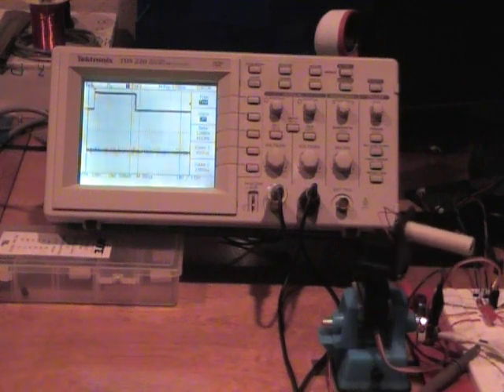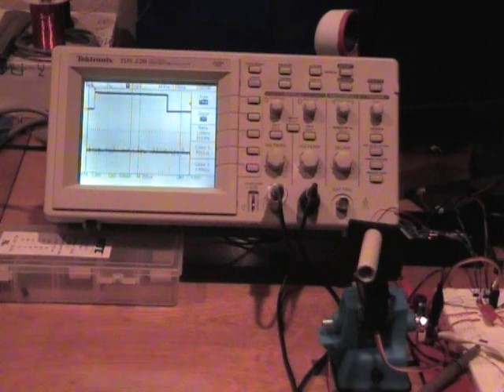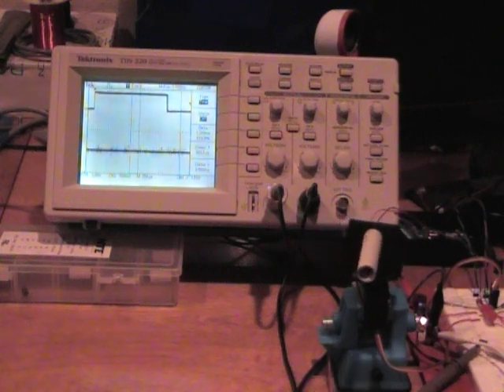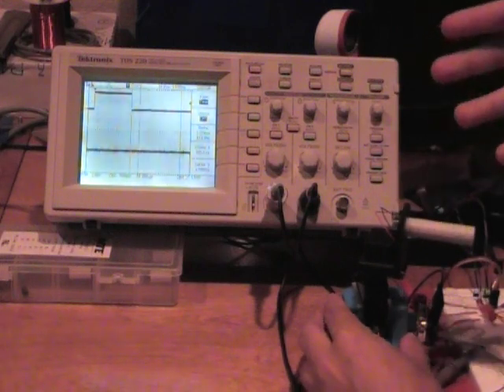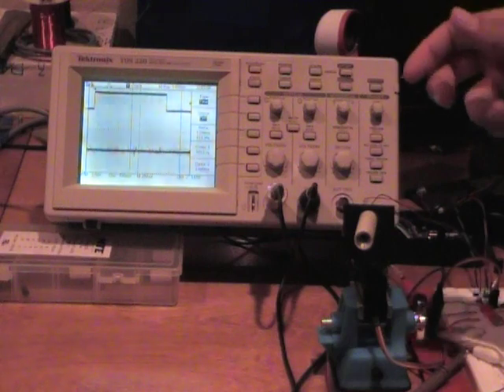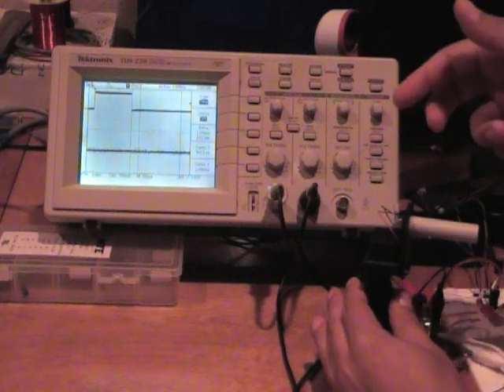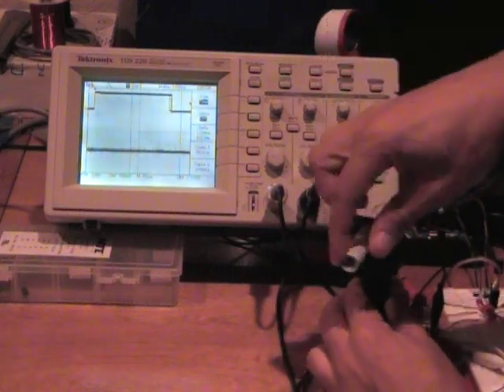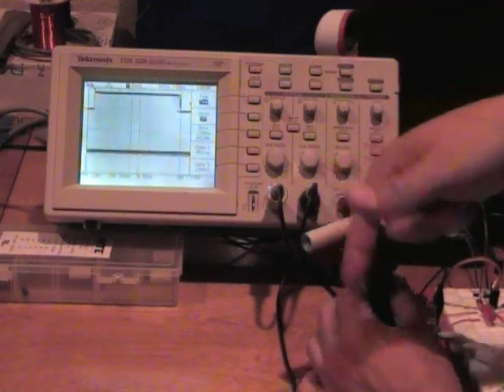Low Cost Series Elastic Actuator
This is a low cost SEA made from junk laying around at my house.  Compared to the other actuators I have seen in the $500 to $1000 dollar range I was amazed I could make a functional device for around ten bucks!